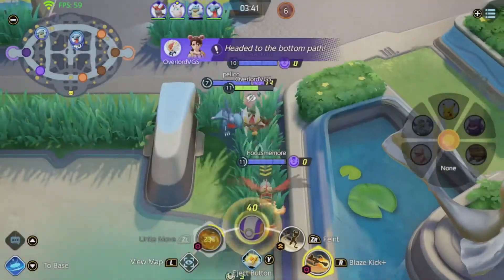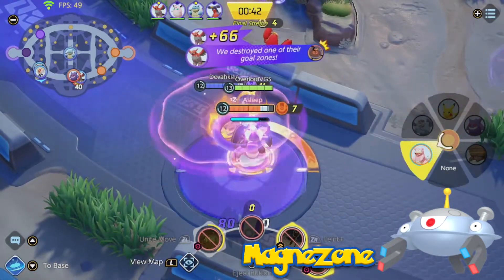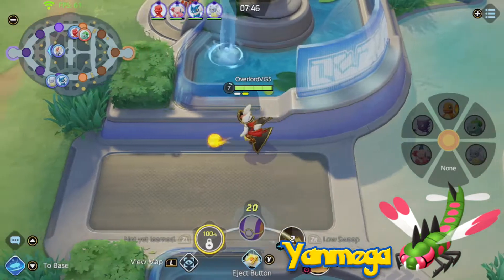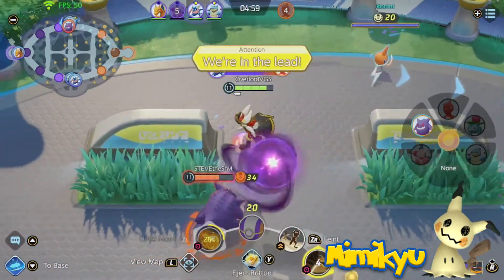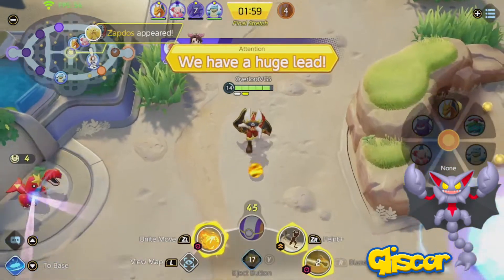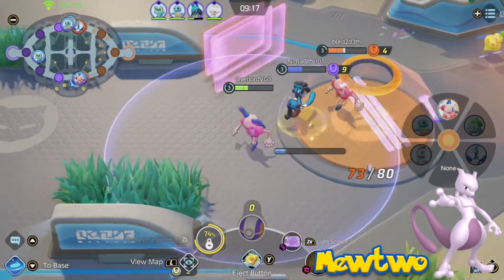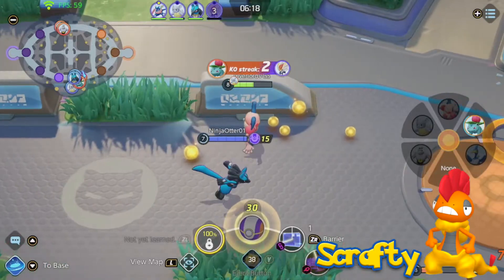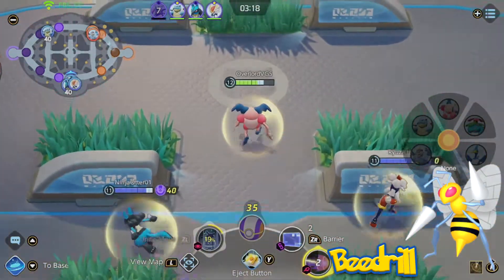My ULTIMATE Pokémon Unite Wish List Part 2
Today, we continue the ultimate wish list with the second half of my most wanted Pokémon! Once again I go over concepts for moves and abilities of these Pokémon as well, trying to make them as fun as unique as possible! As always, let me know who you want in the comments below!